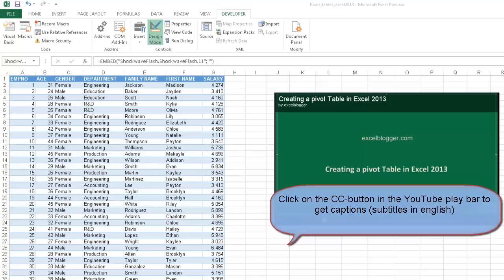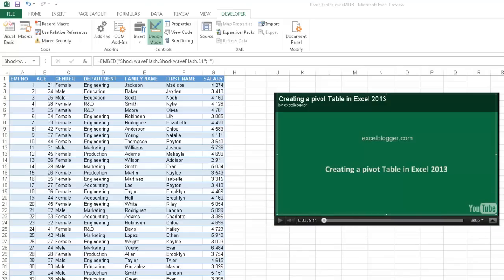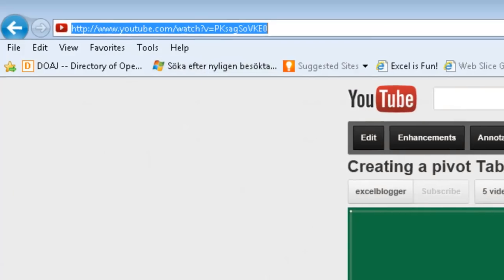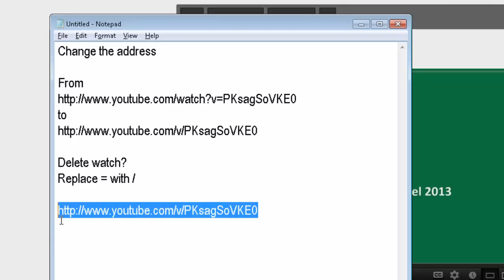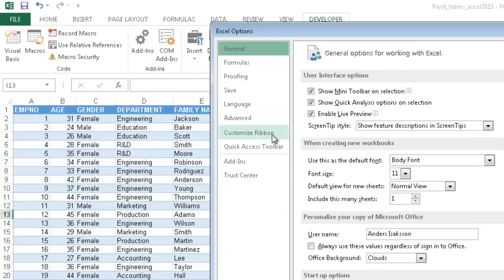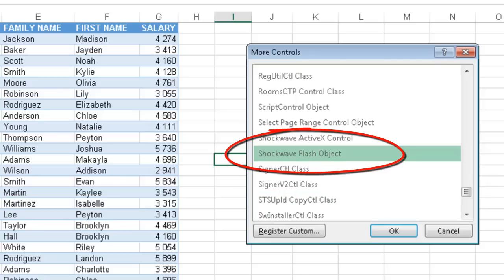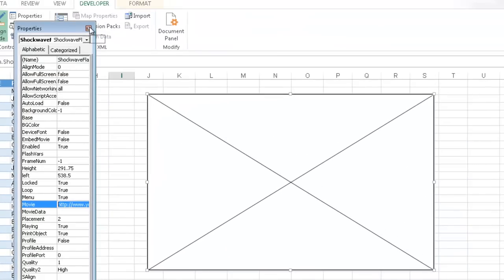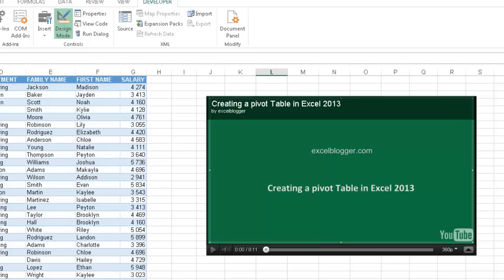How to embed YouTube video into an Excel spreadsheet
Show how to insert a YouTube video into a Microsoft Excel spreadsheet so that you can watch the movie in the spreadsheet at the same time as you work with your data. Excellent trick for Excel tutorials or instructions to users...